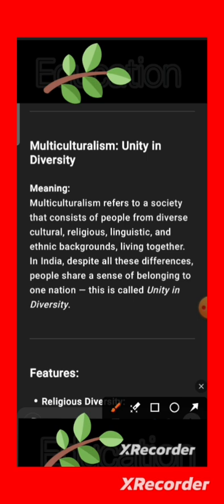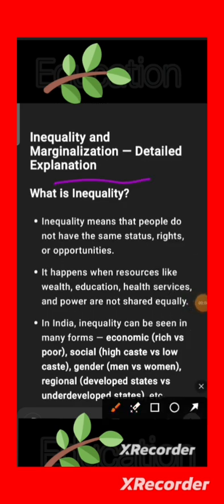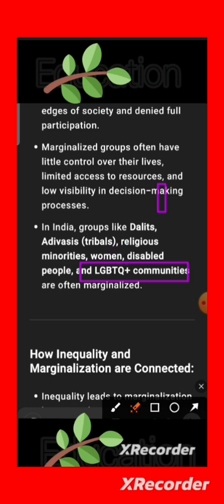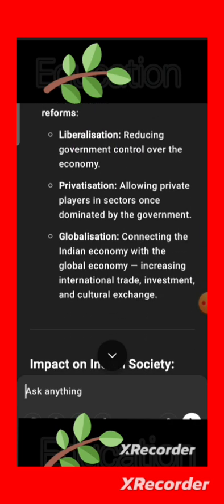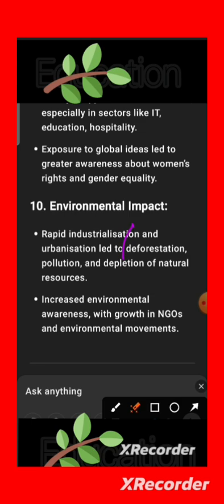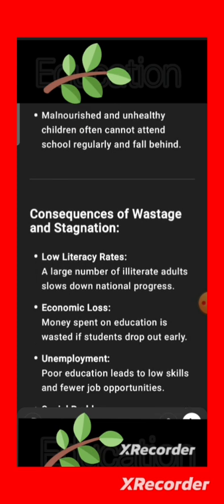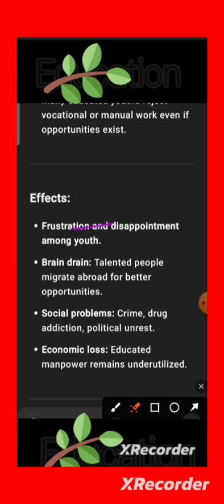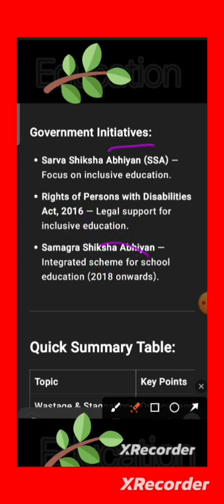Features and Issues of Indian Society ,Module 3